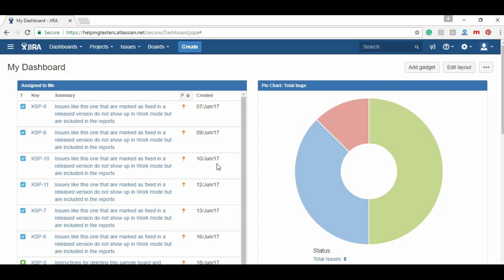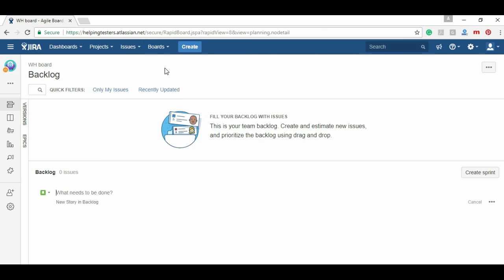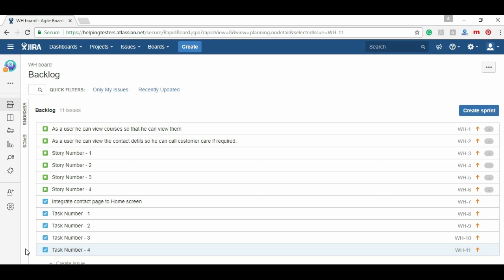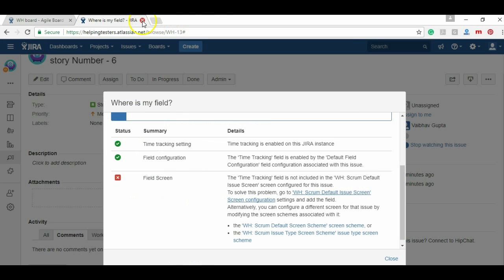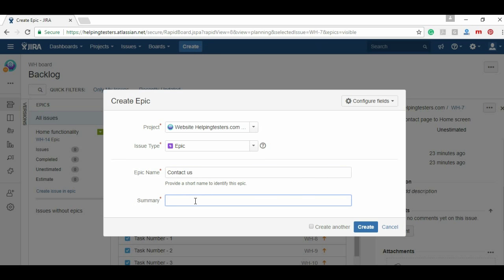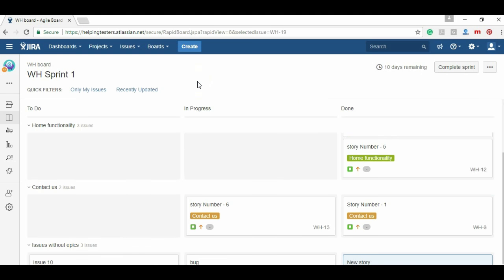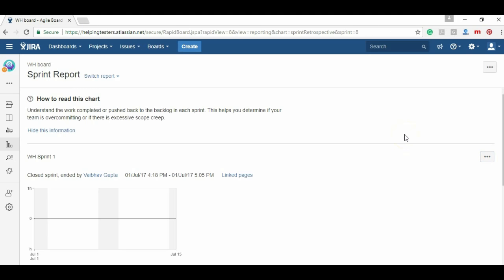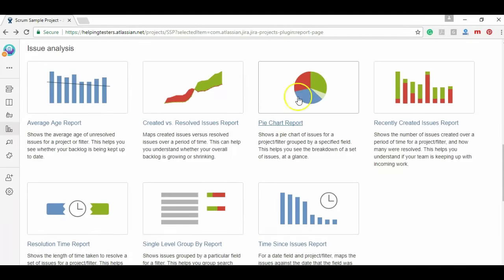Jira Complete Flow of a Sprint, from open to Closing Sprint - Jira Tutorial 10